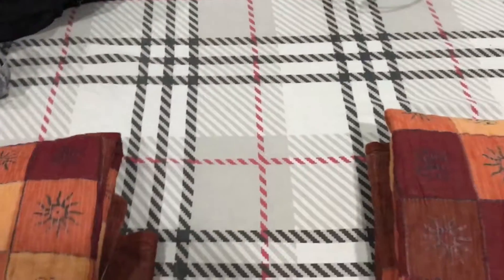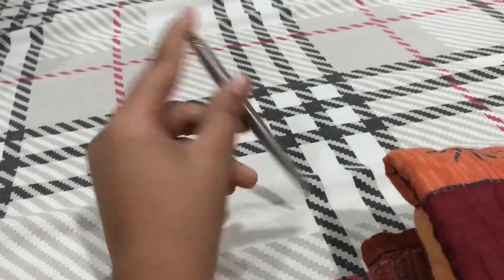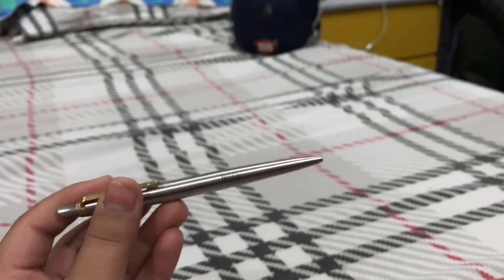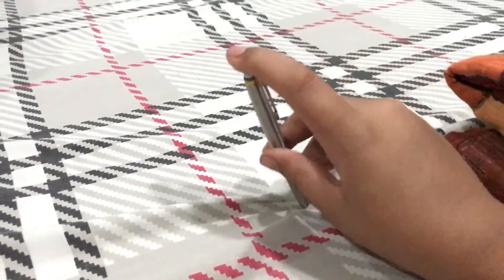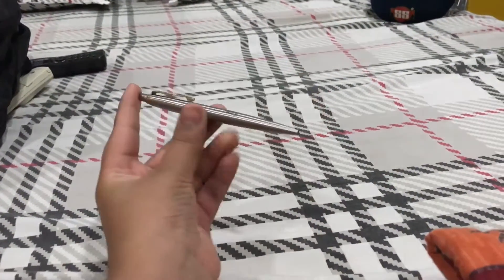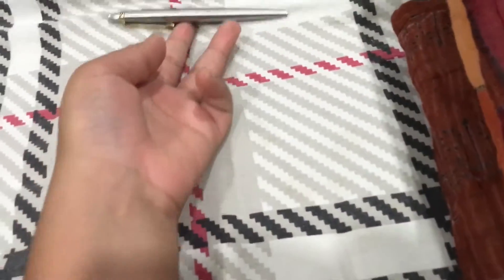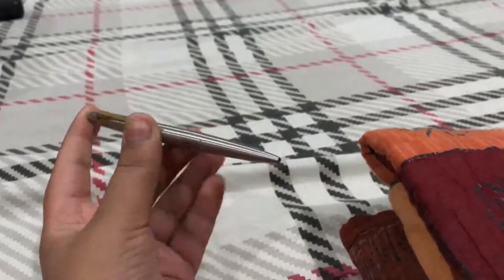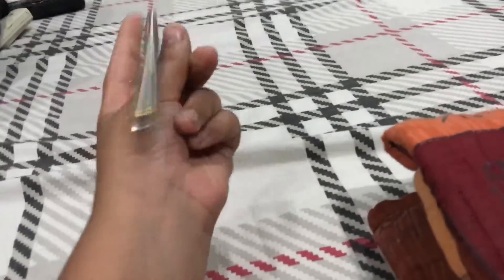Cool pen trick that is easy to learn